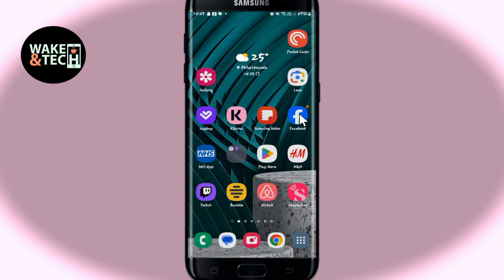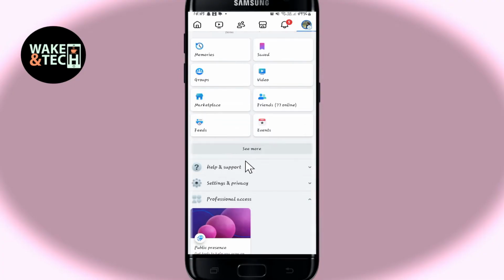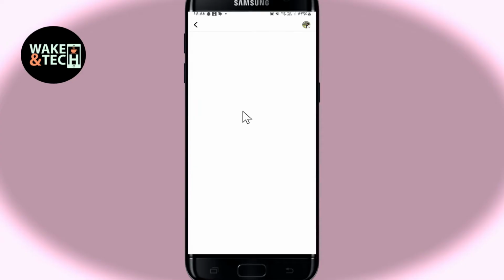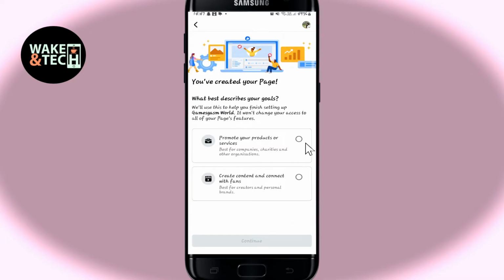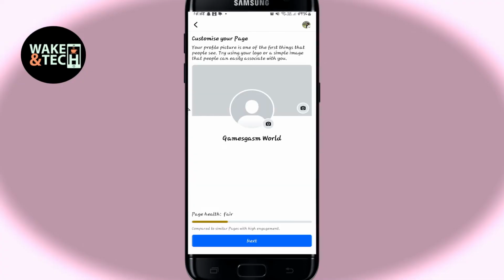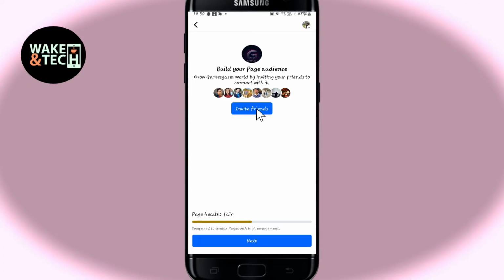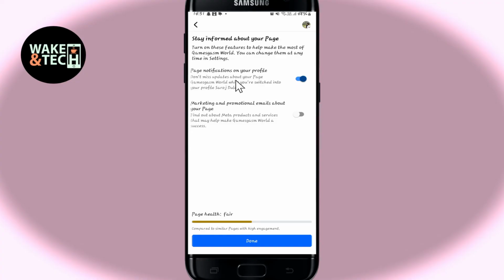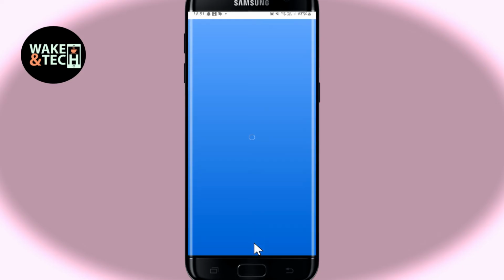How to Create a New Page on Facebook? Make a New Page on Facebook on Android 2024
Ready to share your passion or promote your business on Facebook? In this video, we’ll walk you through the easy steps to create a new page on Facebook, whether it’s for a brand, organization, community, or personal project.